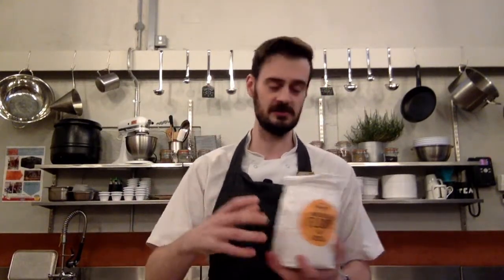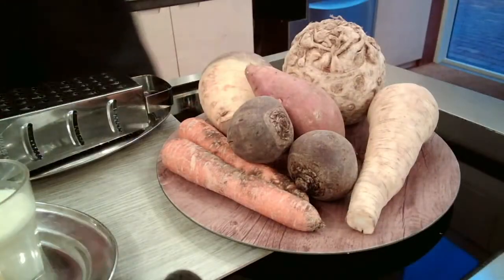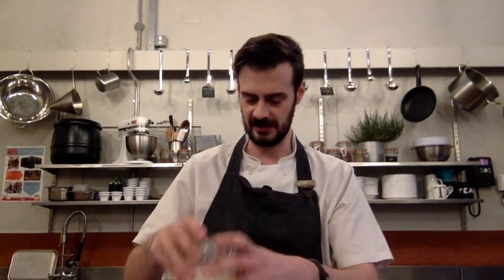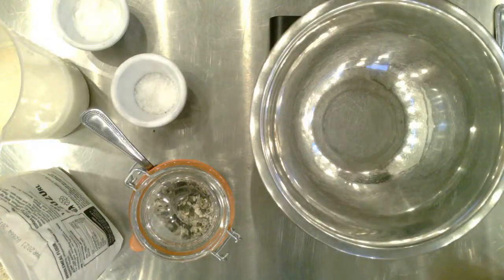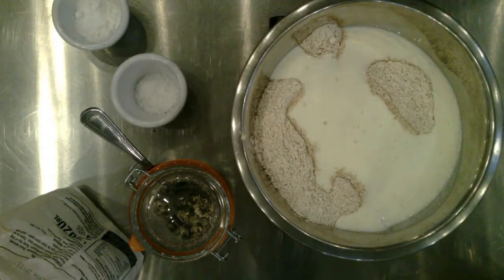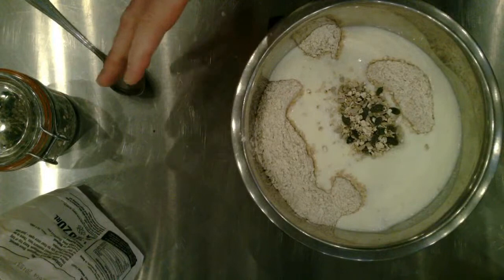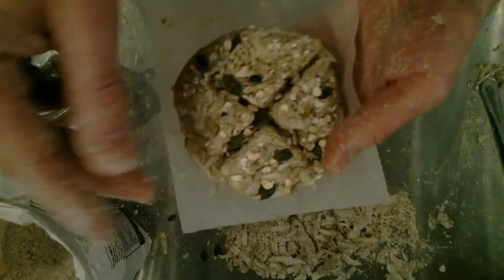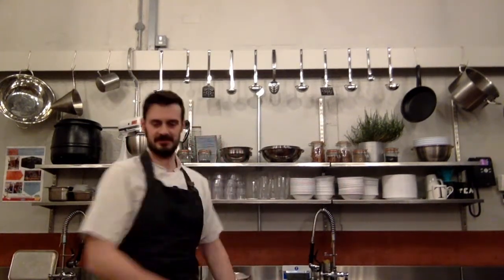Family Cook-a-long with Chef Tom Week 1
Free live cookalong lessons for families - simple but skillful cooking with recipes for all ages.

Week 1 - Root Veg Soda Bread & Freshly Churned Butter

Follow our instagram & twitter feeds for extra tips and reminders.